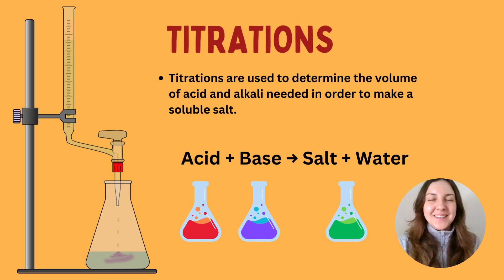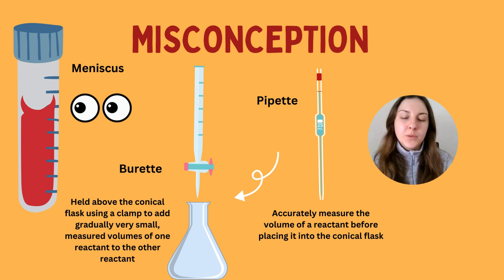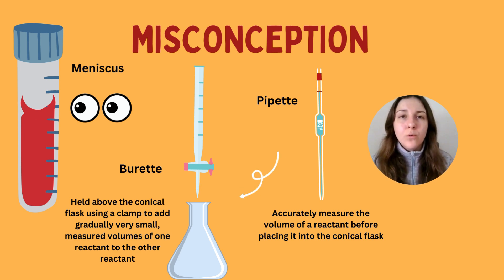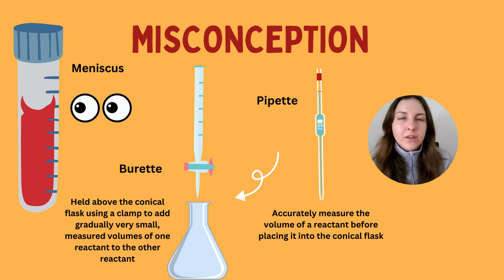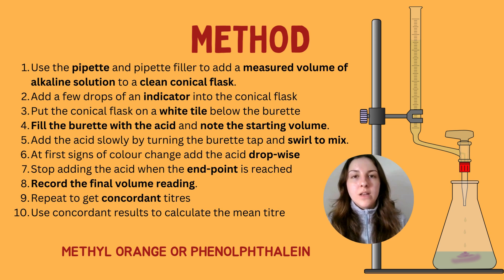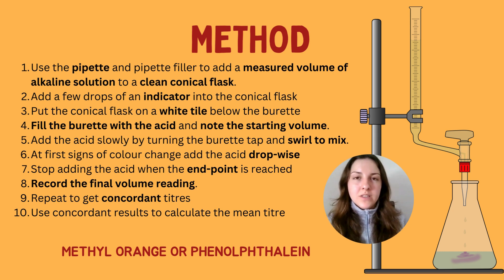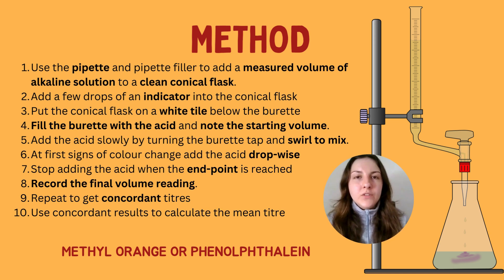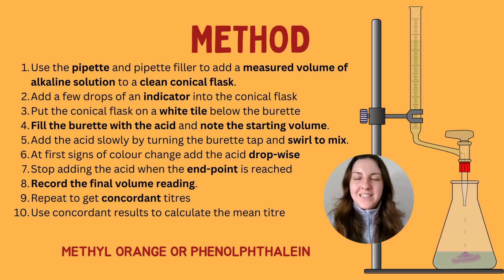GCSE Chemistry: Titrations | Part 1 | (AQA, OCR, Edexcel)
In today's video we are learning about titrations for GCSE Chemistry! 🧑‍🔬
This is a part 1 of 2 video (next time we will be doing titration calculations)

Please...